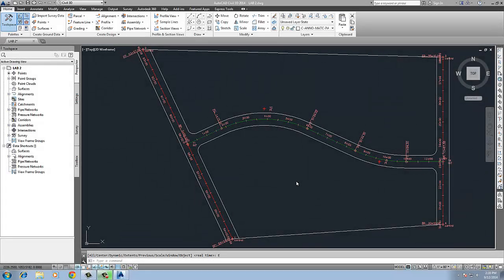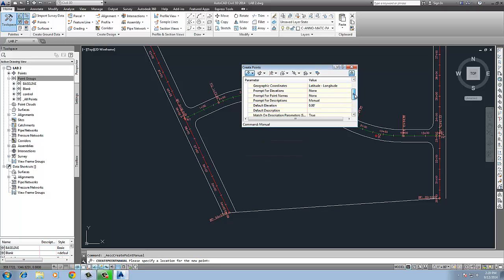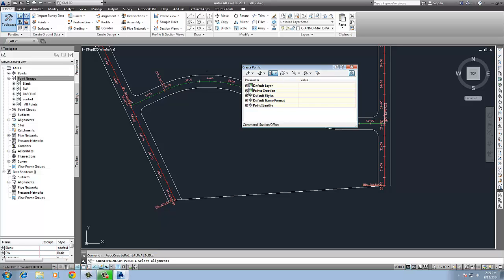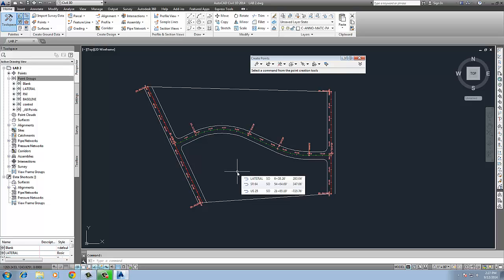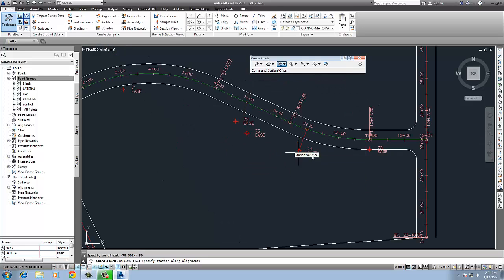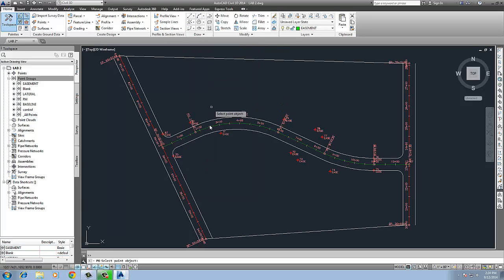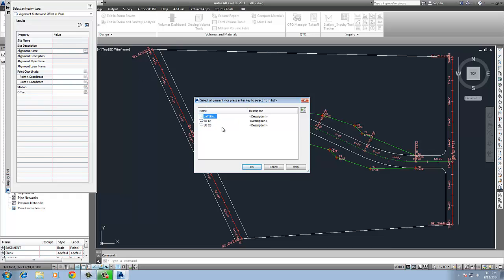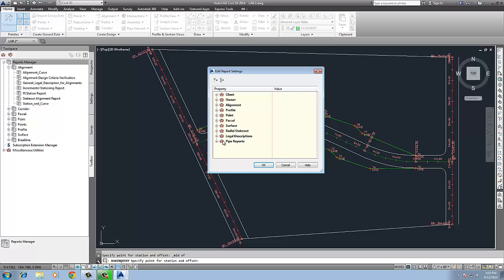CET 250 Lab 2 Part 3 of 4